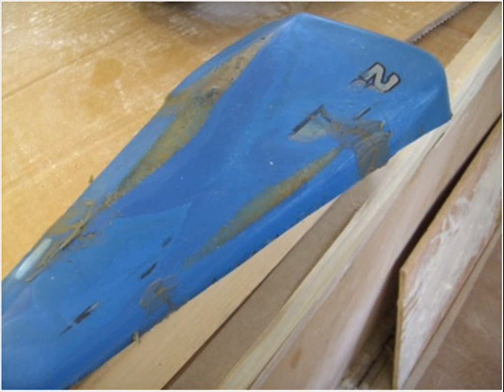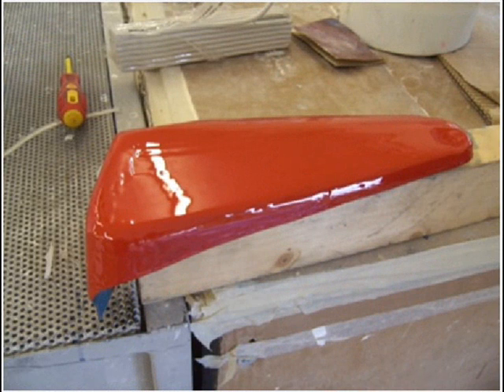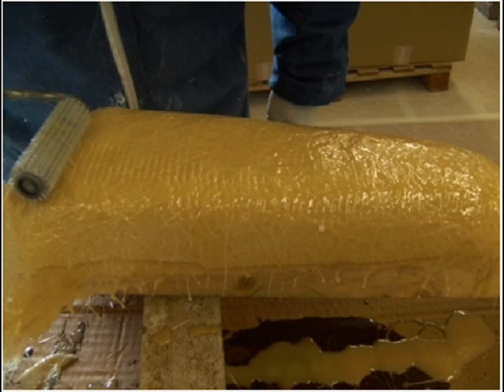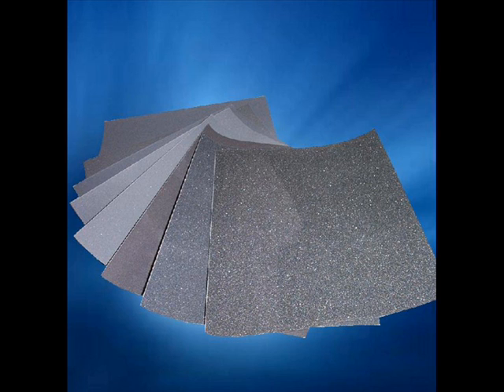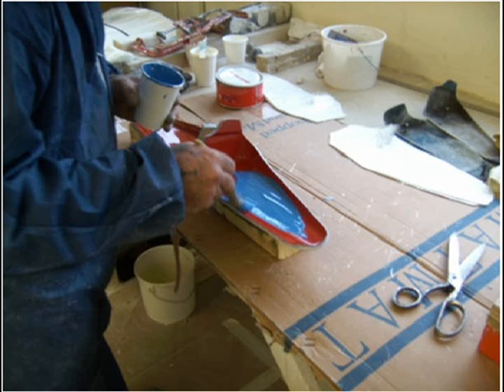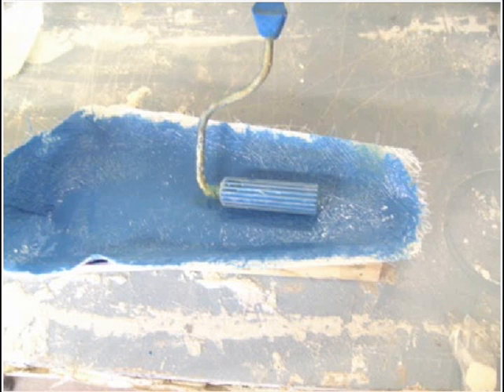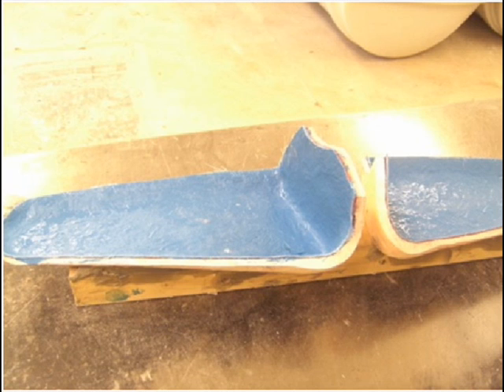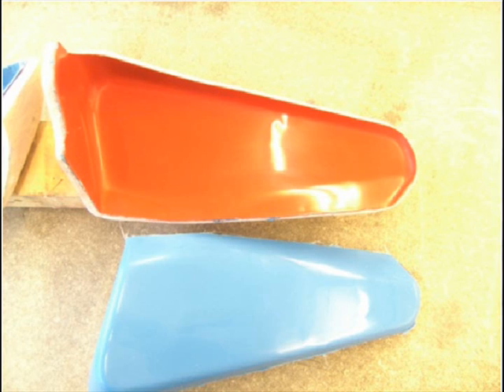how to make a simple fibreglass mould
This video demonstrates how you can make a simple mould from a damaged motorbike panel to then produce a brand new part,.